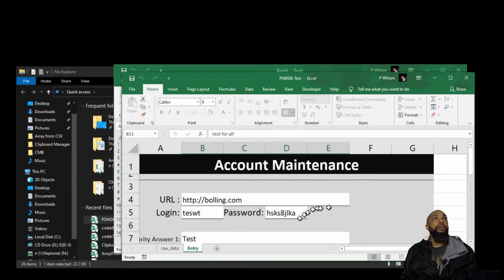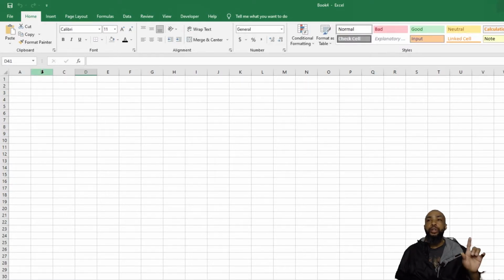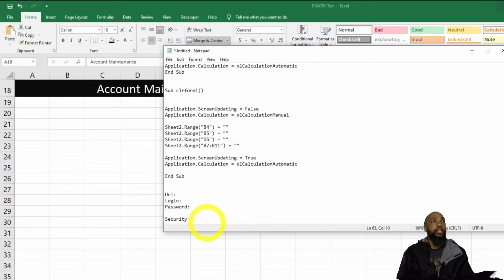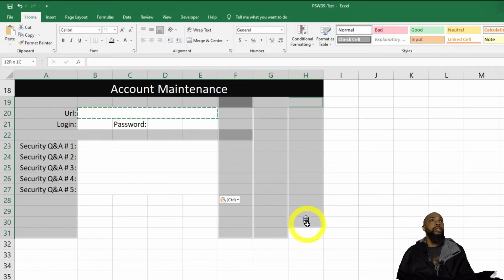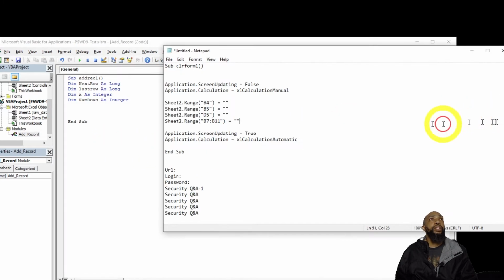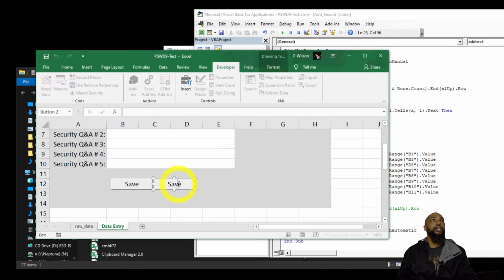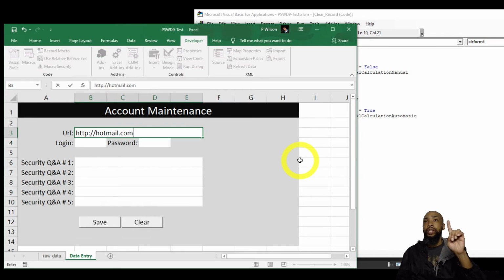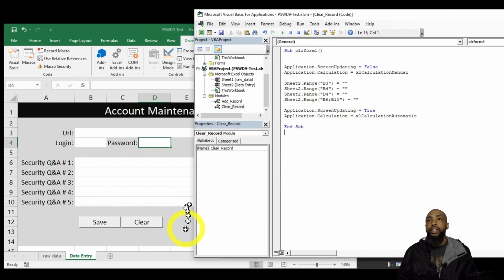Easy Excel Data Entry Form VBA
I have experienced all types of different forms in excel vba. I've worked with some that are complex, and others that are simple, and it inspired me to create a simple form using minimal vba, and active x controls. The design involves just using the excel sheet itself as the form, and providing a VBA backbone to save the data to the next sheet in the workbook.

Check the next link to find out more about simple data entry form in excel vba you can

This video is all about simple data entry form in excel vba information but also try to cover the following subject:
-vba form in excel for data entry
-data entry form in excel with minimum vba

Youtube is the best website to visit when searching for videos about simple data entry form in excel vba.
Simple data entry form in excel vba is certainly something that intrigues you and quite a lot of people so I made this video about this topic.
If you wish to learn more concerning vba form in excel for data entry I suggest you to have a look at our various other video clips
If you were looking for more details about vba form in excel for data entry or easy excel data entry form vba did this video assistance?
Possibly you would like to comment listed below and let me know what else I can help you with or info on simple data entry form in excel vba.